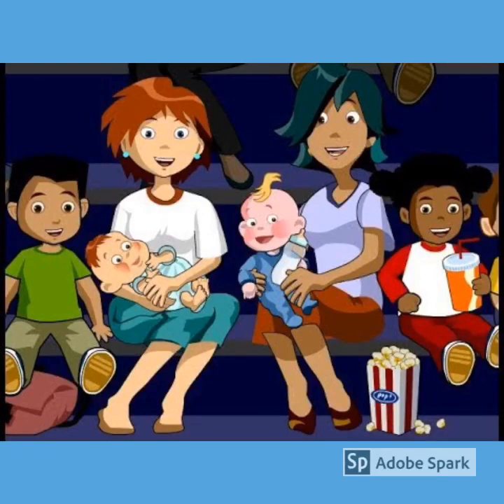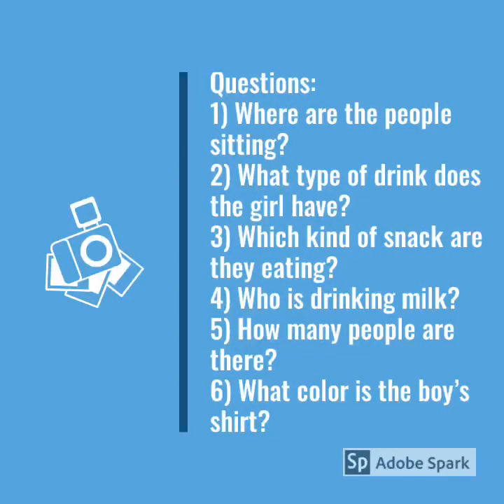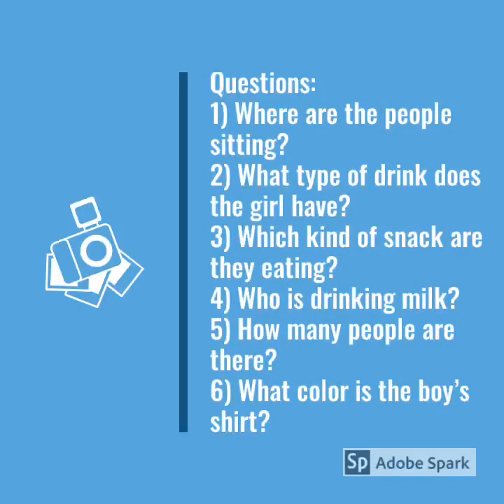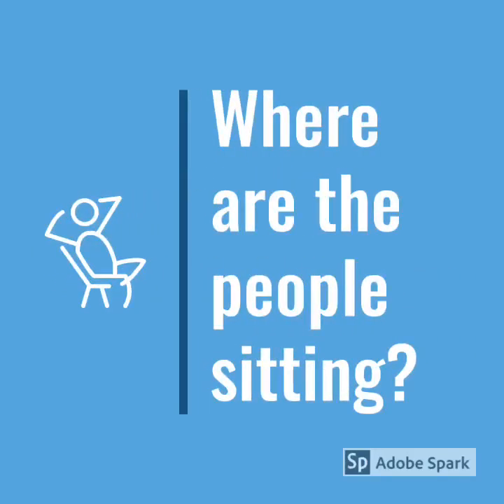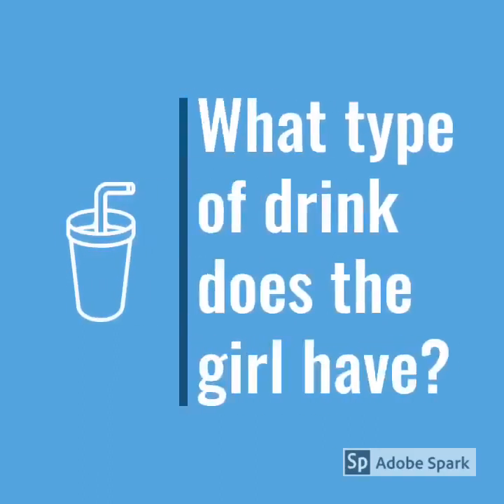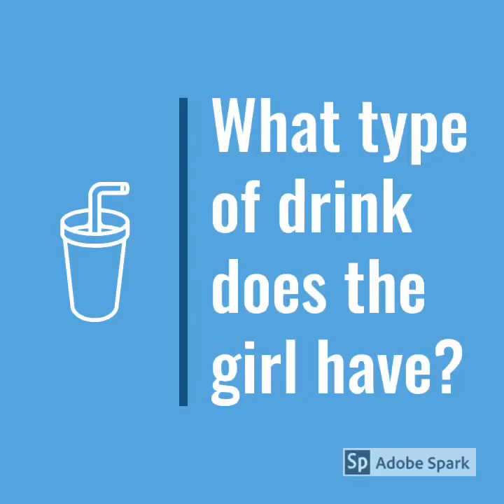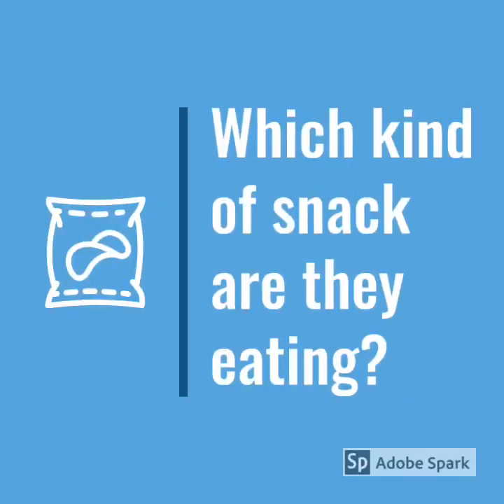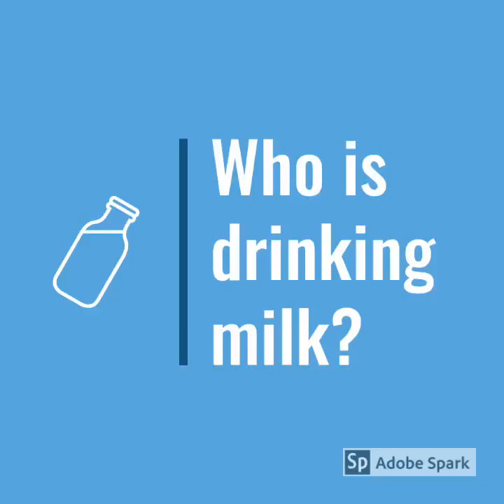Bryan’s English Club: Memory Quiz - The Basketball Fans